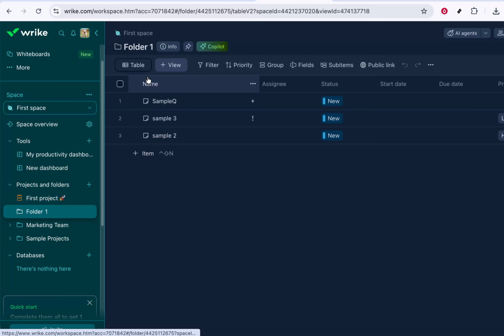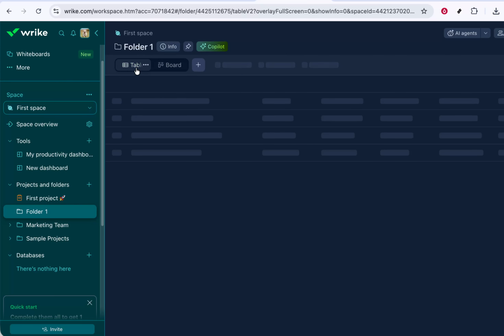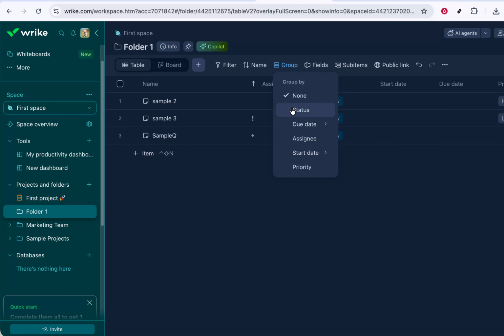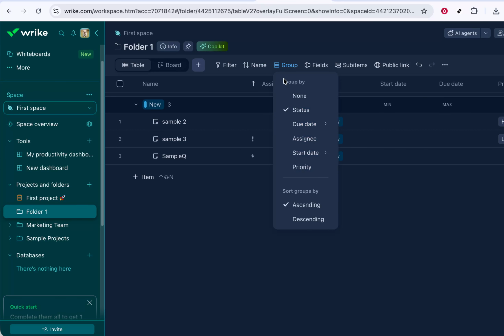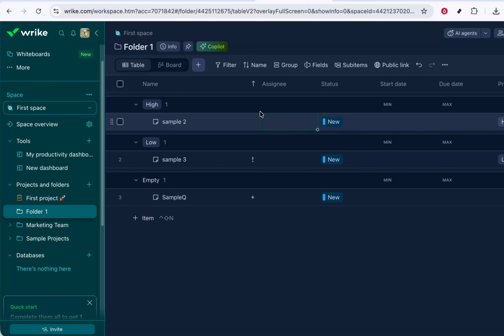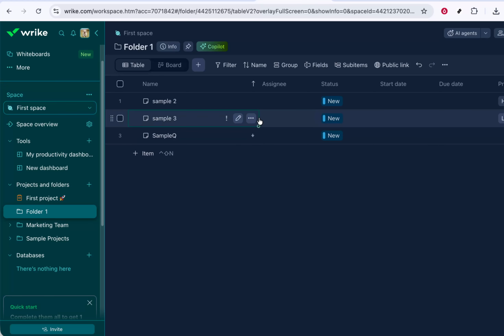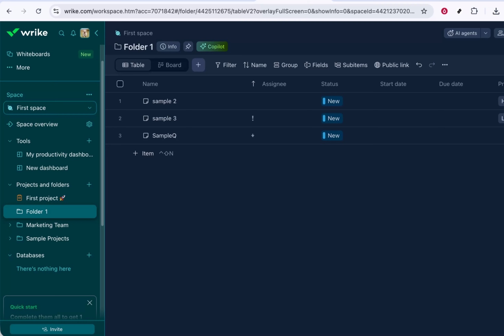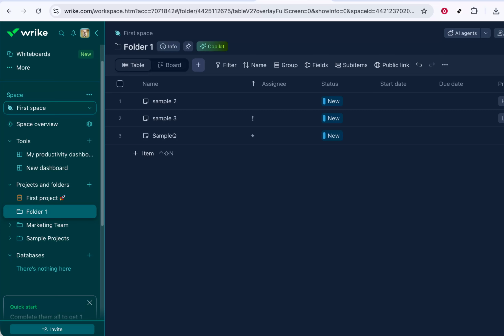How to Use List View in Wrike | Easy Tutorial 2026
In this video, you’ll learn how to use List View in Wrike to organize your tasks and manage your projects more efficiently with a structured layout.